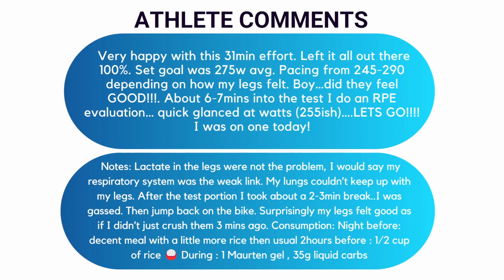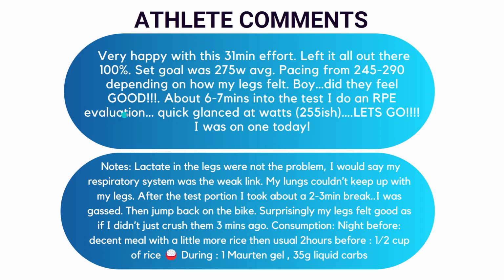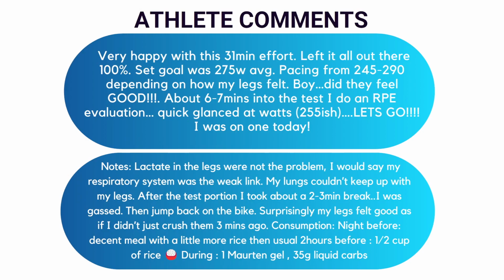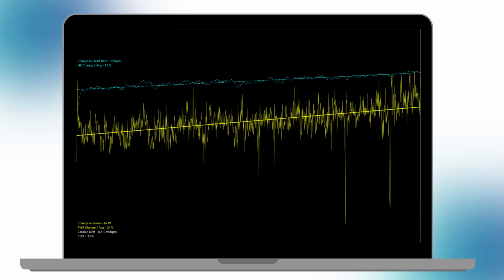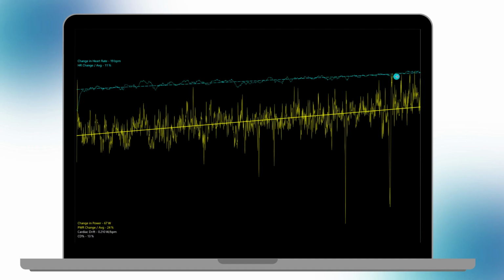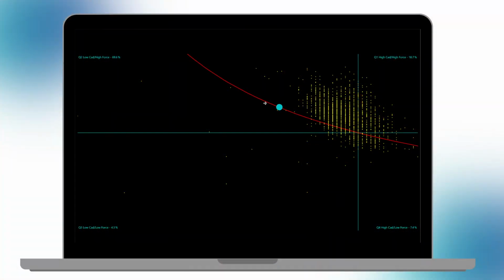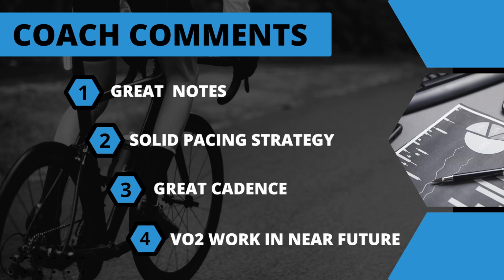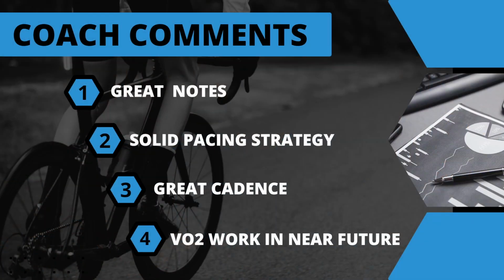FTP TEST REVIEW: AEROBIC VS ANAEROBIC EFFORT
Holy batman!  This athlete just rocked out a FTP test using a very specific protocol:  a 31 minute all-out effort, which raised his FTP about 20 points.

The goal of a FTP test is to understand the maximum AEROBIC contribution for a duration of around an hour.  But what happens when an athlete drops lots of anaerobic bombs out there?

I work full-time as a licensed coach and certified nutritionist. Let's talk!  Talkin's free, and as hard as I work to get new clients, I work even harder to keep them.